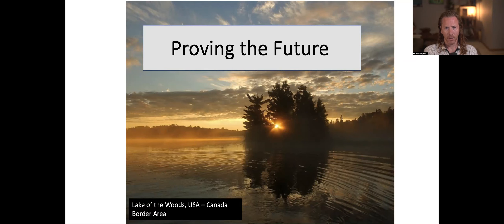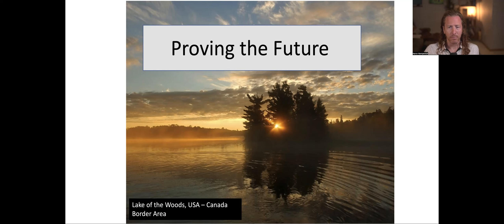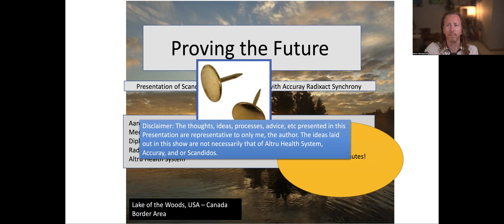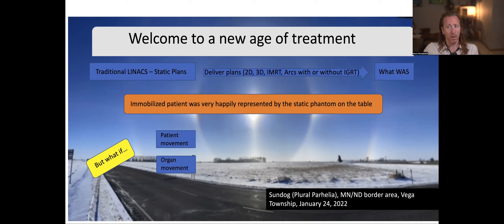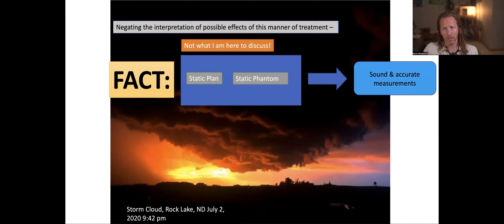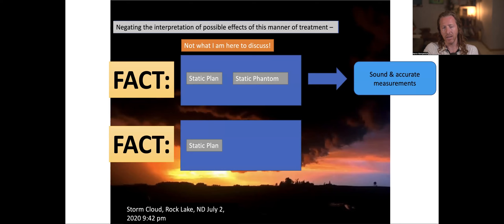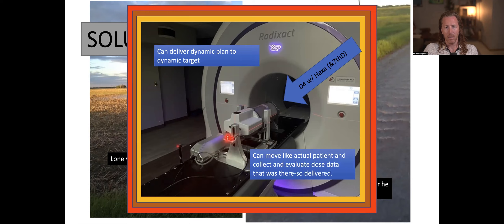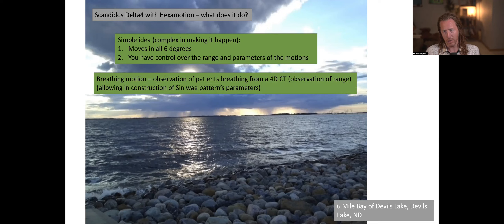Delivery QA processes of Radixact Synchrony with Delta4 HexaMotion system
The presentation covers: 1. Patient QA process and workflow, 2. Outcomes from planned to delivery. 3. Best features of Delta4 HexaMotion and Delta4 Phantom+

Presented by Aaron Kempenich, MSc, DABR, RSO, Medical physicist, and radiation safety officer, at Altru Health System, Grand Forks, ND.